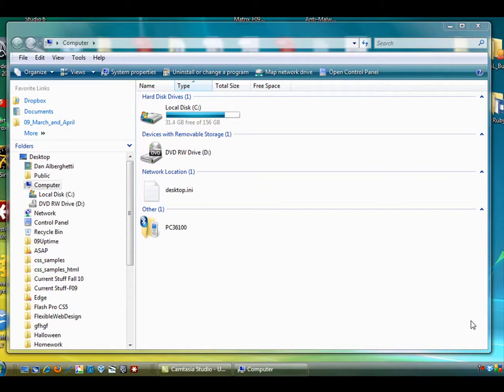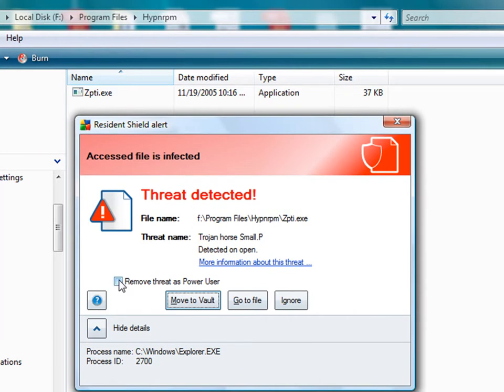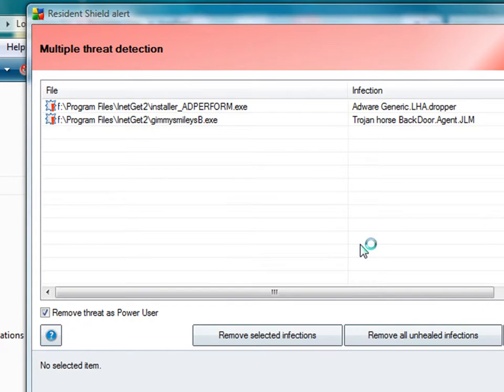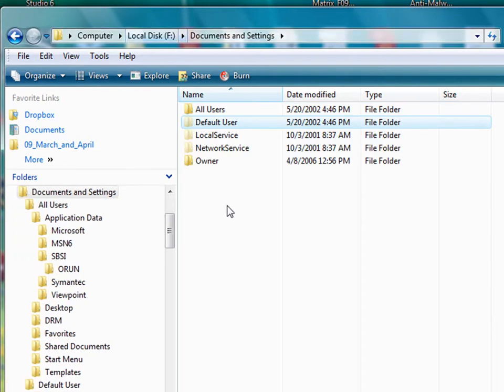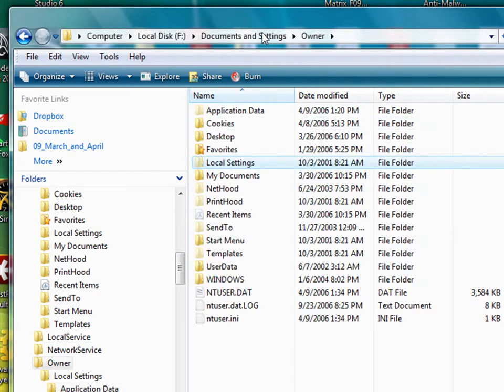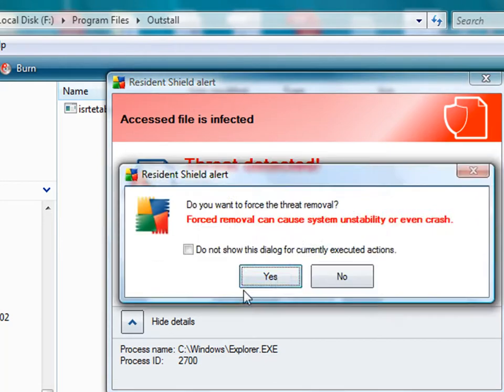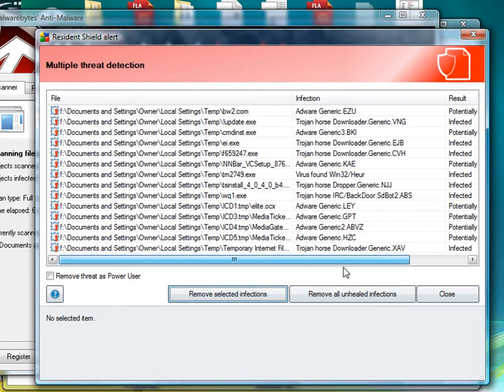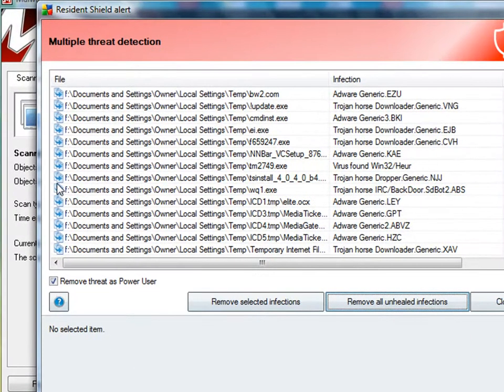Removing Active Viruses, Trojans, and Adware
Searching and removing viruses using AVG Malwarebytes and SuperAnti Spyware